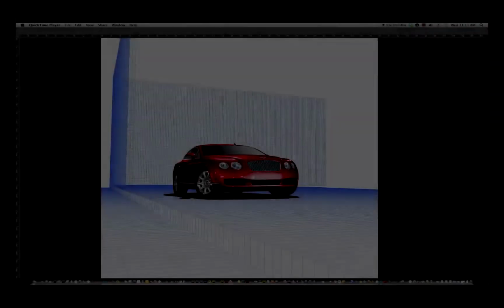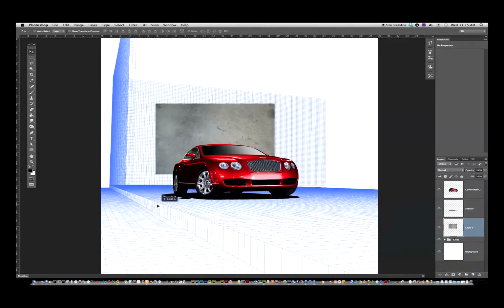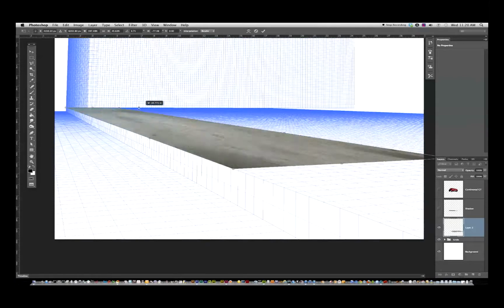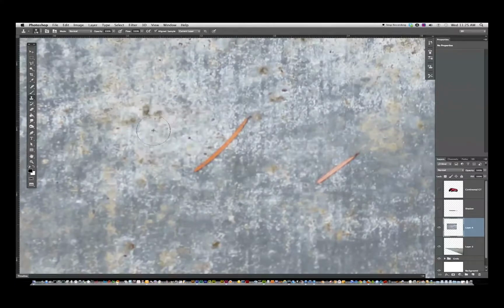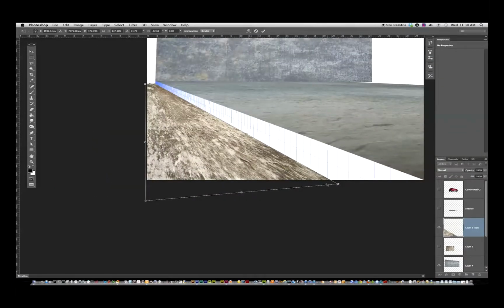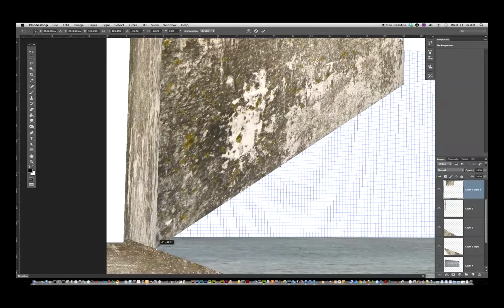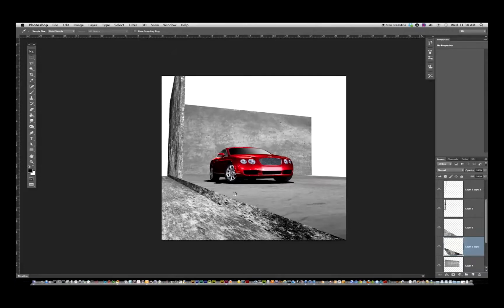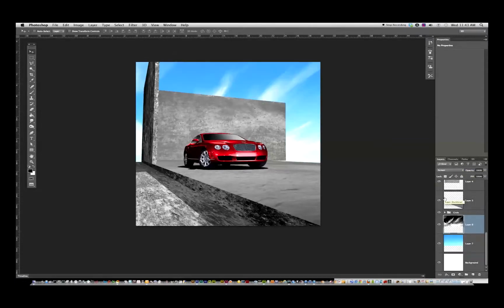Retouching & Invented Environments in Photoshop. Part 02. Building with Textures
Played-back in real-time, this series of videos is an intermediate-level set of tutorials built around photo retouching and the invention of artificial environments.

We are building photographs without a camera. Overall I assume that the viewer has a cursory knowledge of Photoshop and knows their way around to a moderate degree.

Chapter 2 focuses on the construction of the scene as built in chapter 1.

Assuming that most viewers do not have access to vast libraries of texture images, and assuming the student does not want to spend lots of money on stock files, this tutorial makes use of found-art textures gathered through Google. Please note that this is a learning exercise only, and gathering files in this manner is not looked on favorably by professionals.

The hero image being used is a 2007 Bentley Motors Continental GT.
Environment assets were gathered via Google and are Copyright their respective authors.

I am using Adobe Photoshop CS 6.0 for the Mac, on a 2007 MacPro Dual-Core, 2.66GHz, 10GB of RAM.